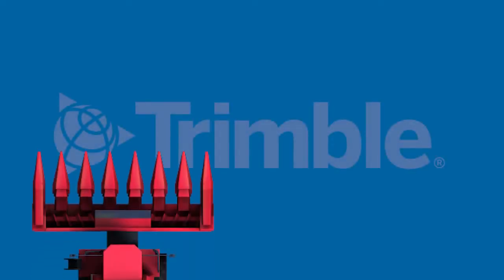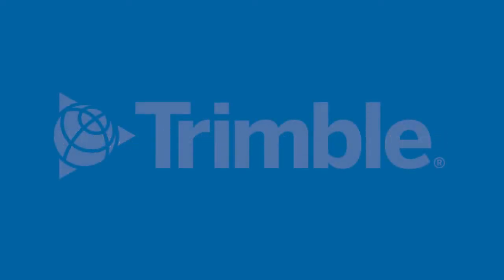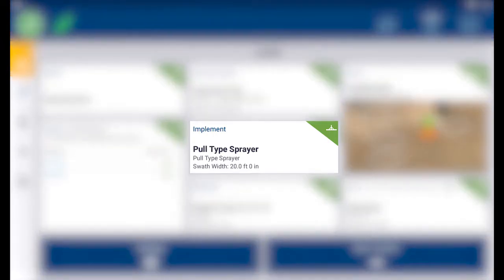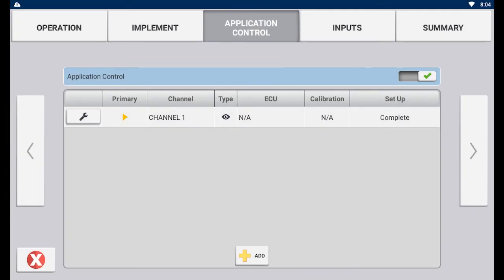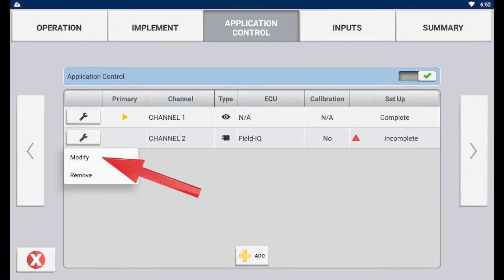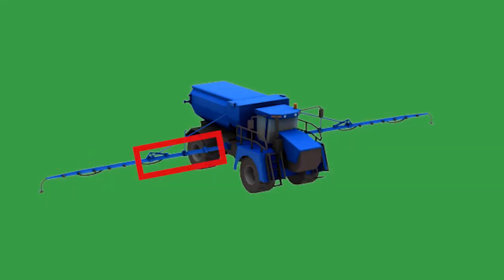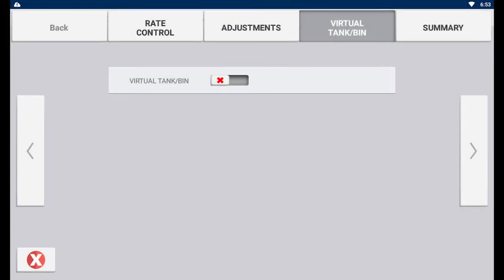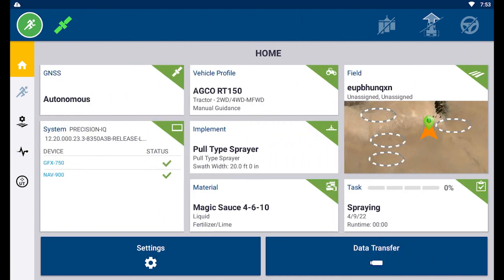What, Why, and How: Application Control Channels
General overview of application control channels.